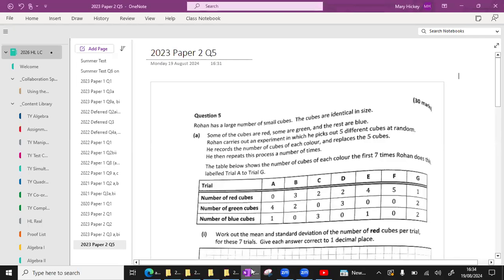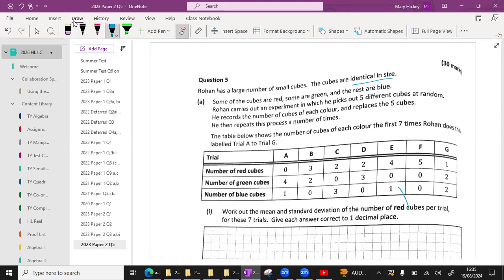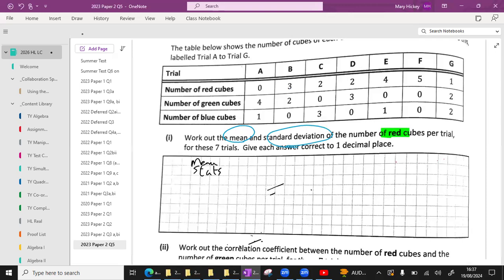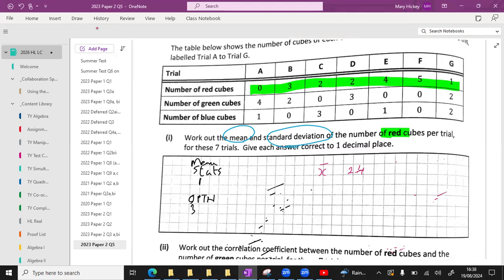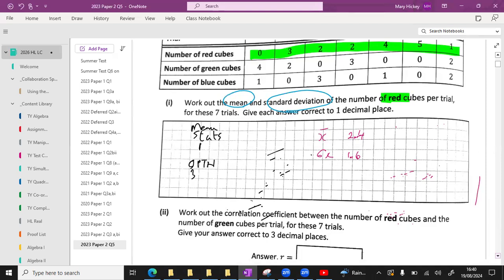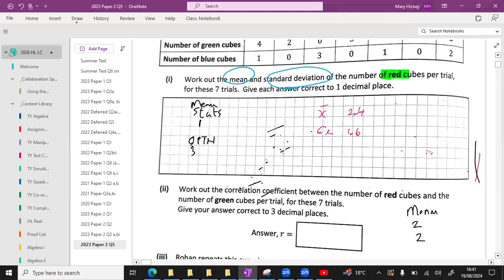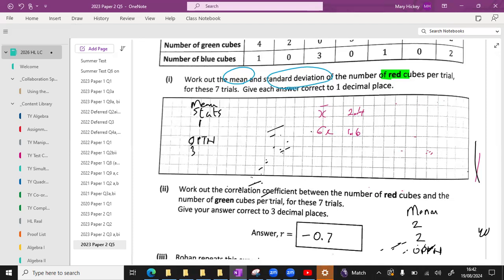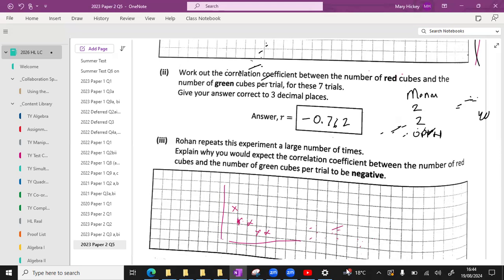2023 Paper 2 Q5a